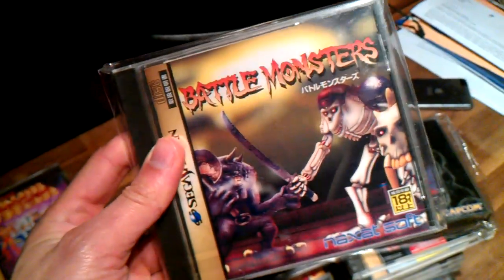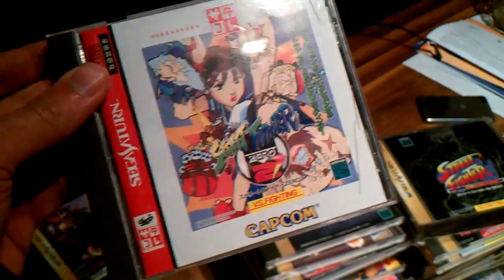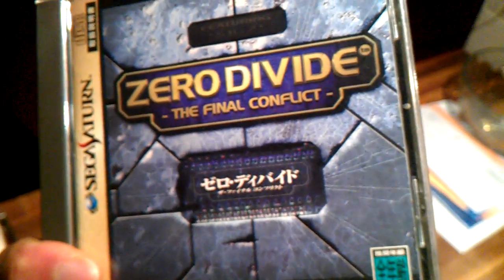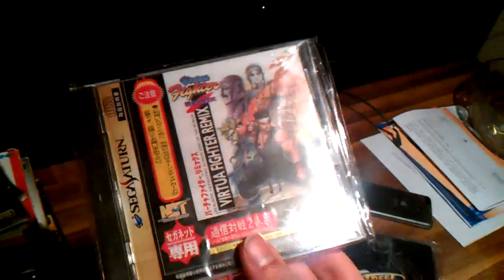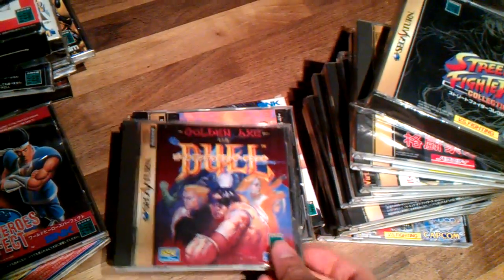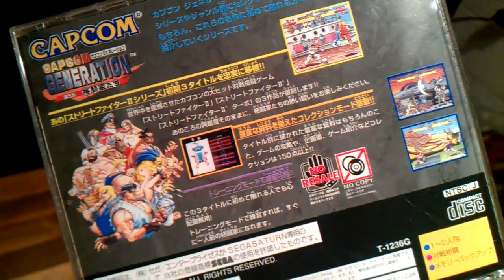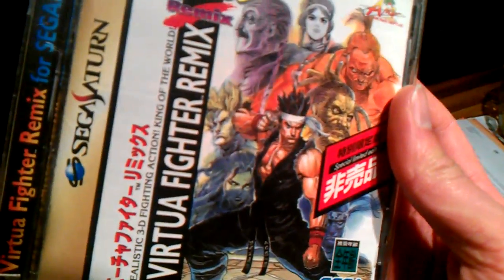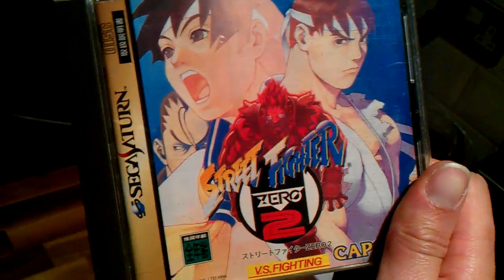Sega Saturn vs fighting Collection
Here is my fighting game collection for the Japanese Sega Saturn.